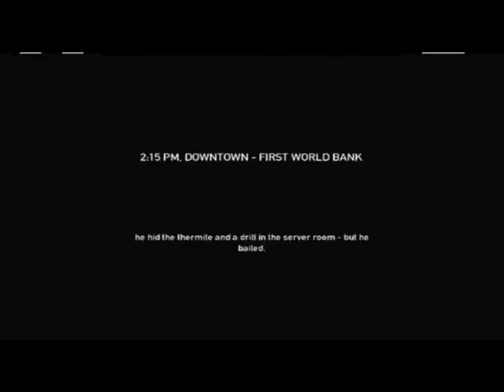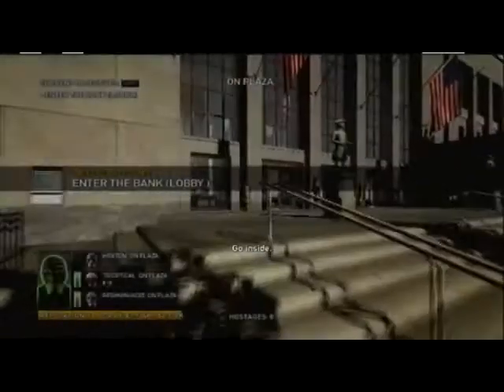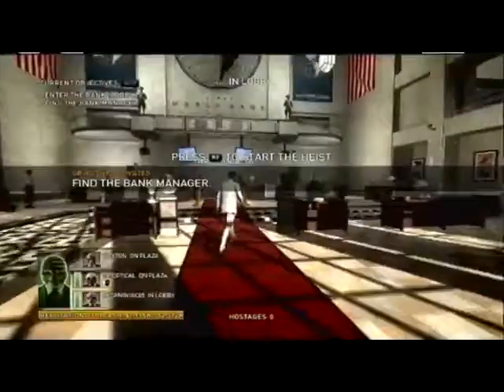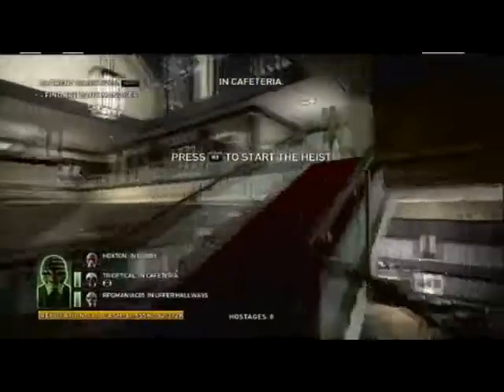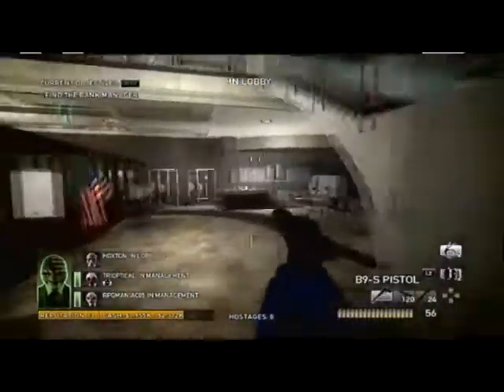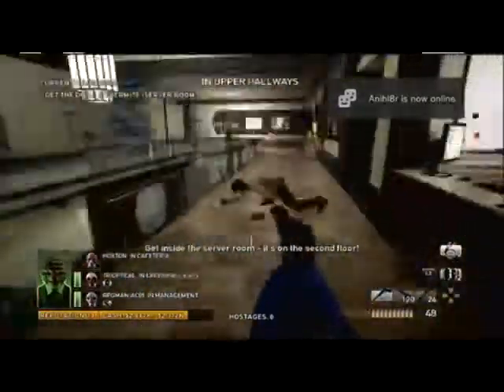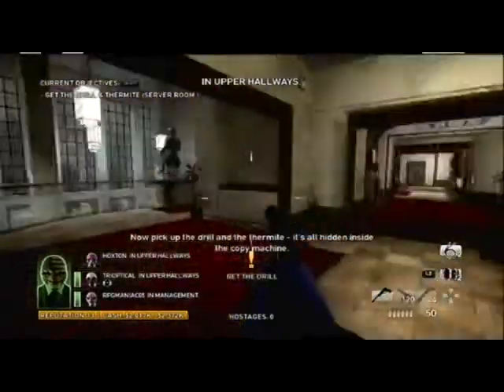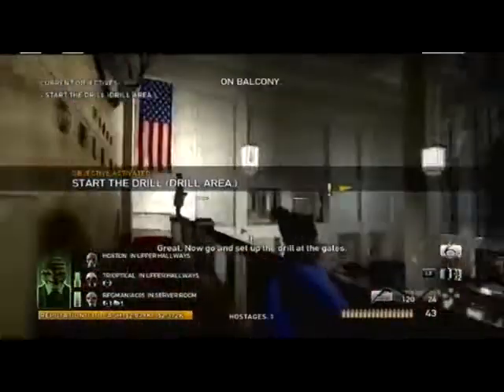Payday the heist first world bank 1-1